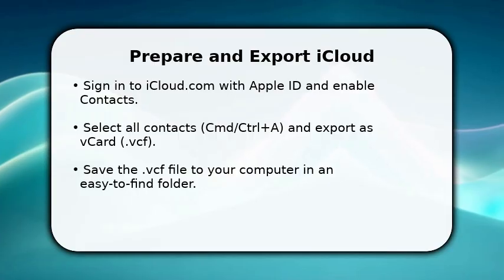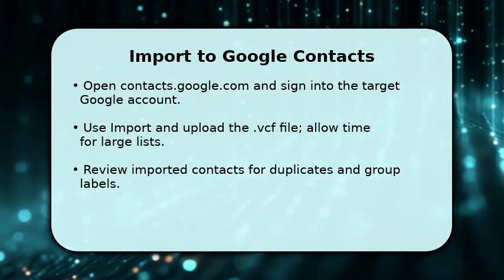How to Sync Icloud Contacts to Google Contacts - Step by Step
How to Sync Icloud Contacts to Google Contacts - Step by Step | 🔒 Surfshark VPN Deal — Stay private and secure. $1.99/mo + 3 Months Free ▸

Learn the step-by extricate process of syncing your iCloud contacts with Google Contacts.

sync Icloud contacts,